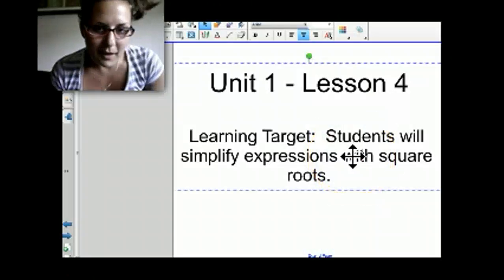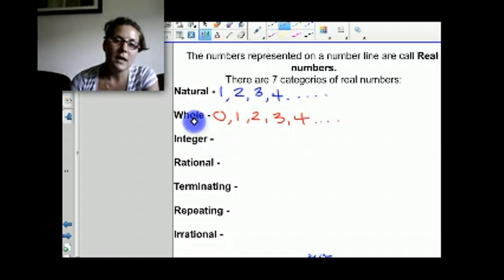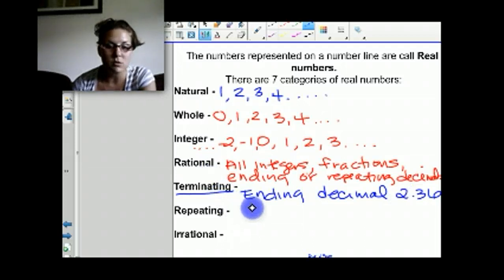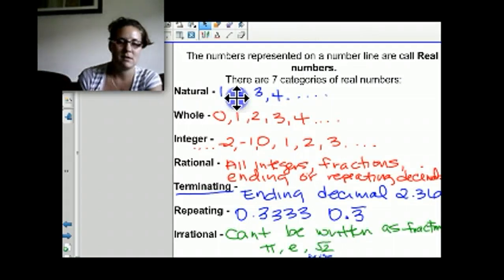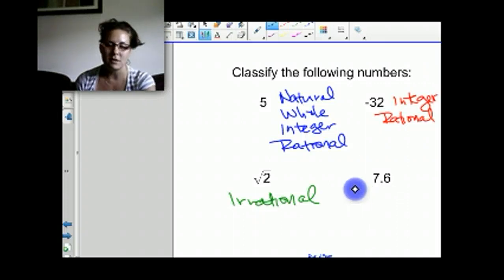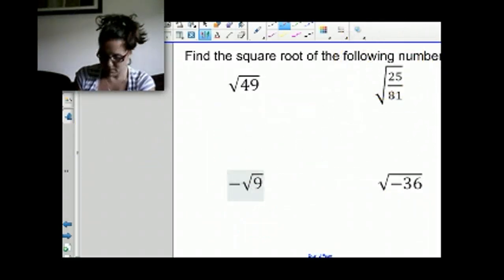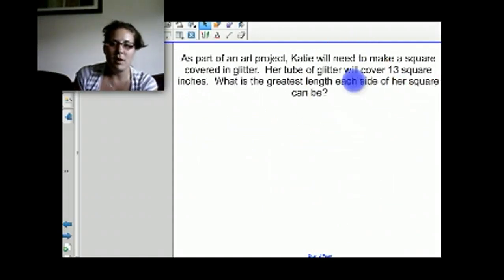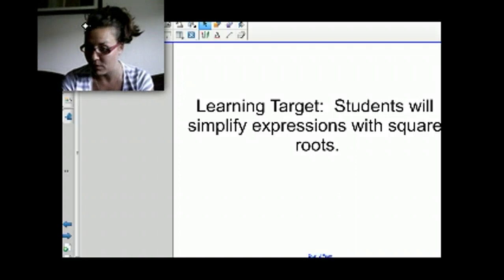Unit 1 - Lesson 4